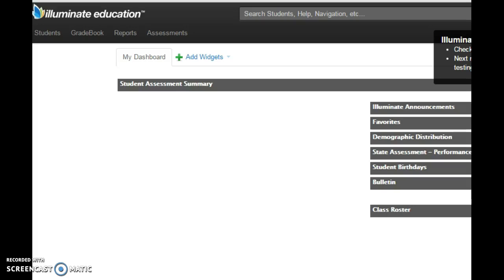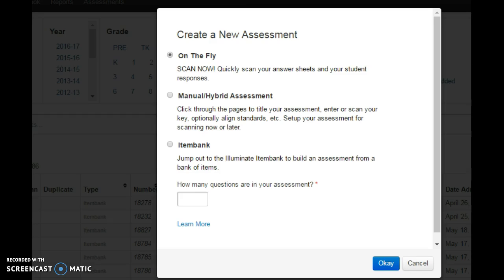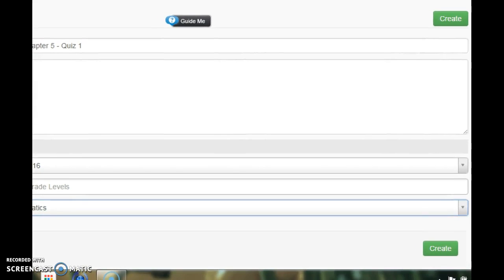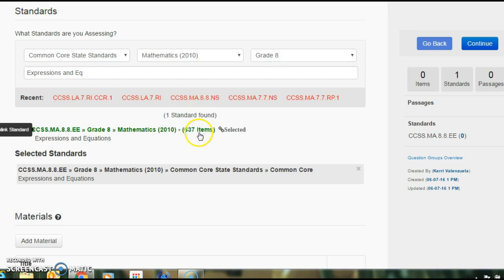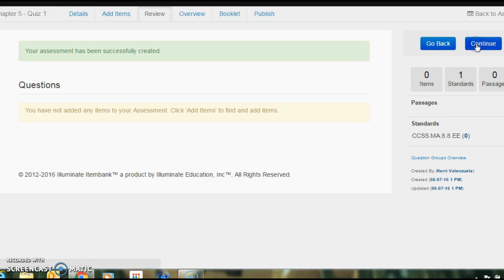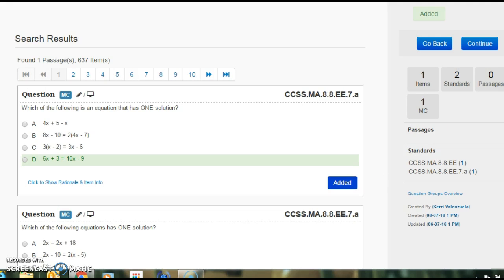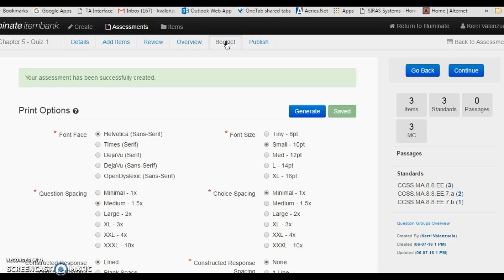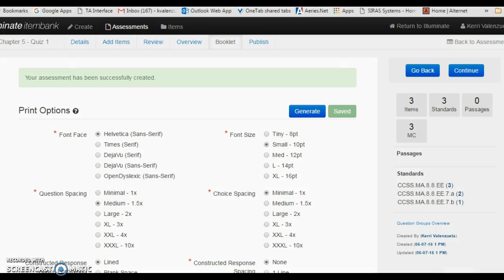Creating an assessment in Illuminate